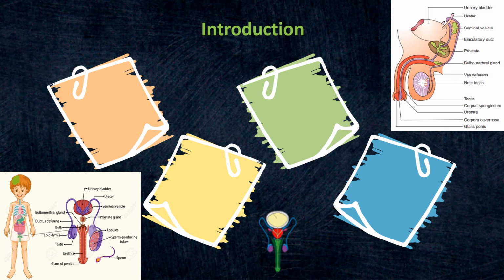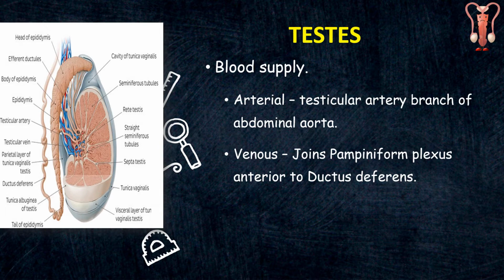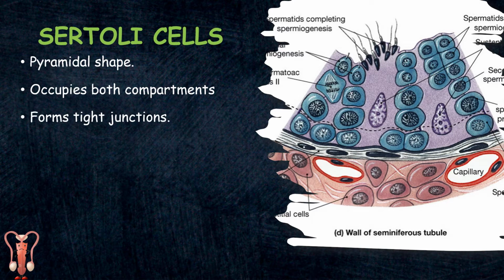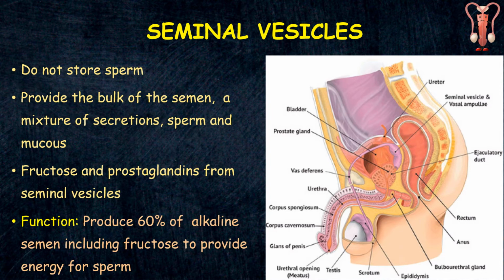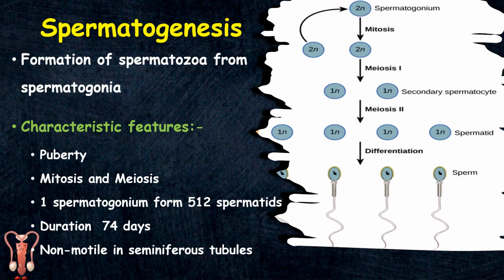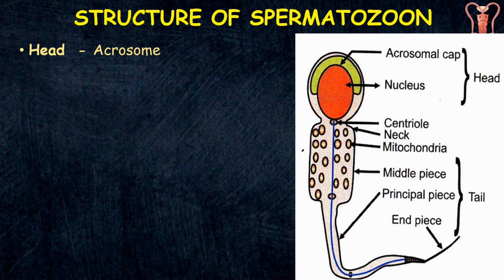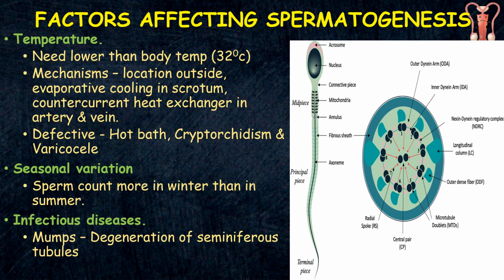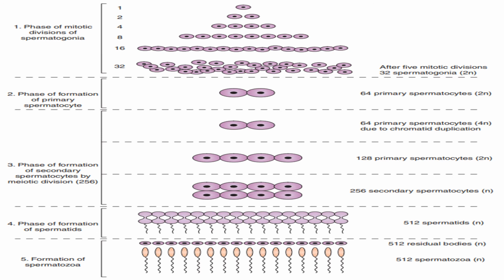Male Reproductive System -I by Dr. J. B. Ashraf Ali M.D.,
PhysiologyLecturesForMedicalStudents | MaleReproductiveSystem -I by Dr. J. B. Ashraf Ali M.D.,